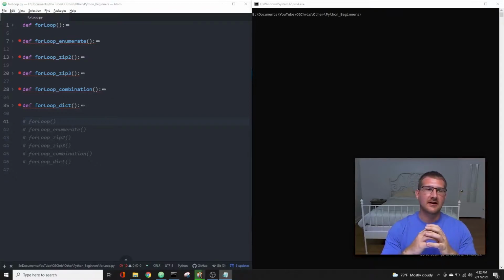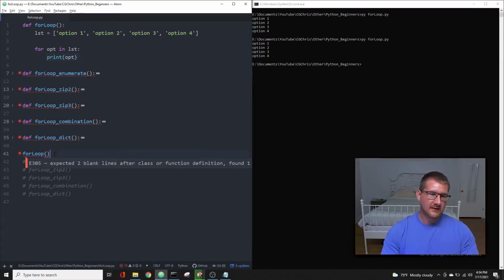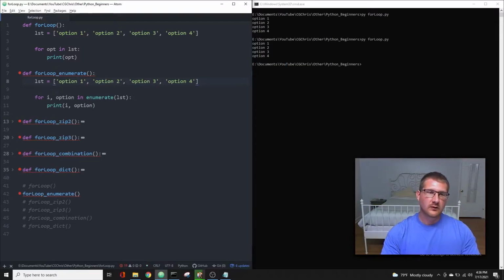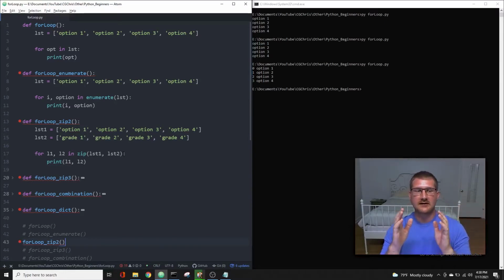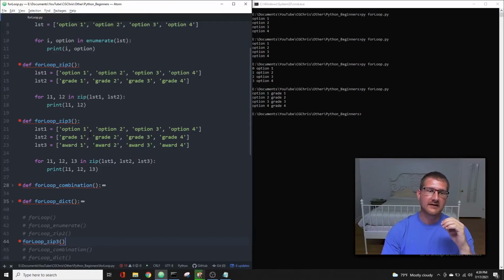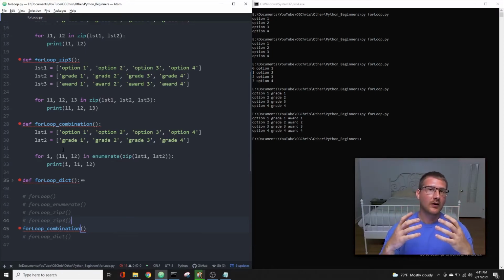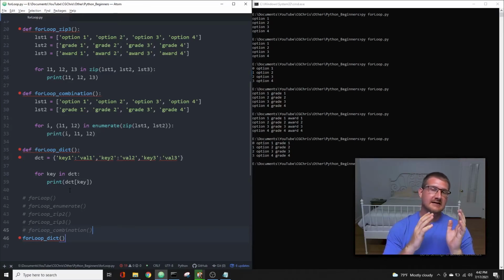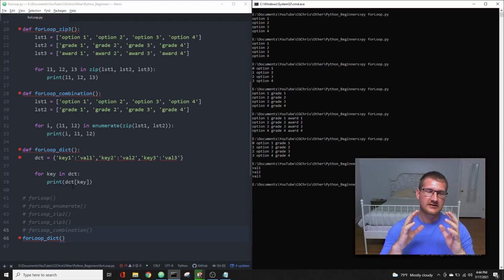For Loop - Beginners Python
In this video, I show you the for loop along with multiple variations of how to use it. First, the basic for loop just iterating through a simple list. Next, we will take a look at the built in enumerate function when used with the for loop. We will then look at another built in function, the zip function which allows a user to iterate through multiple lists within the same for loop. This will help drastically reduce the time your code takes to run. Nested for loops can exponentially increase run time. We will also look at combining both the enumerate function and the zip function to iterate through lists. Lastly, we will look at using a for loop to iterate through dictionaries using their key value pairs.

The for loop is one of the main building blocks in learning to code in python. The for loop can be used to iterate through lists, dictionaries, data frames, and much much more. Knowing how to use the for loop, along with its different variations will help you build cleaner and faster code.

As always, a special thank you to my brother for editing the videos!!